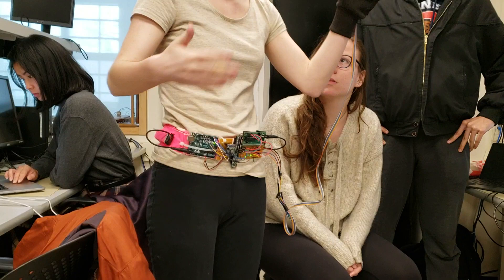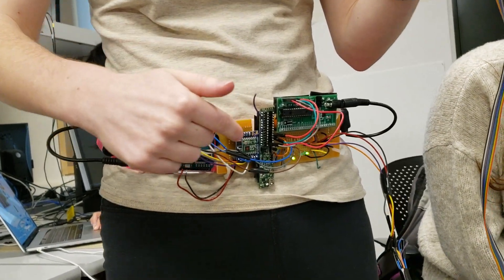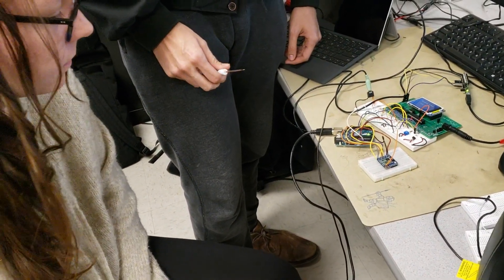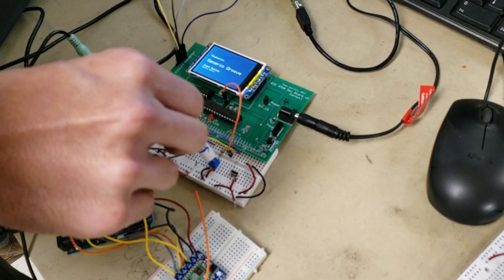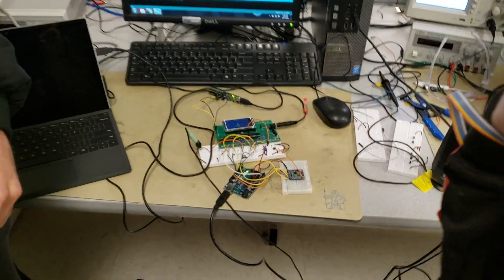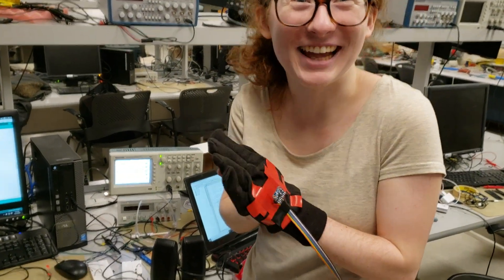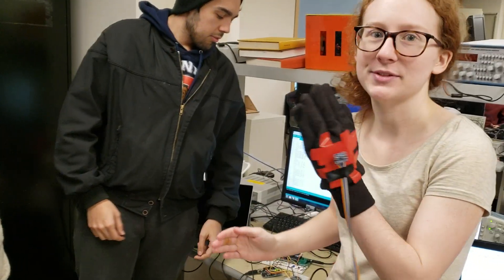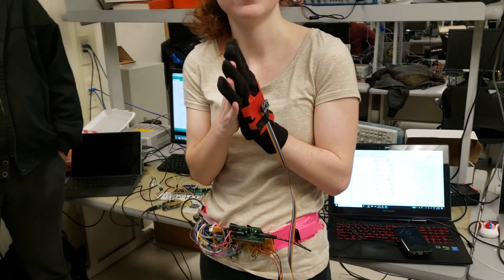Gesture Game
Our team being excited by the recent trend towards more active forms of entertainment, such as those provided by motion-control systems and virtual-reality headsets, set out to create a similar type of device. We were further inspired by the games Rhythm Heaven and Dance Dance Revolution, in which the different physical inputs made by the player worked to create a rhythm that the player essentially danced to. Thus, we formulated Groovy Times, a game in which the player is prompted by on-screen directions to move to a beat that their performance impacts the sound of. We made use of the PIC32 microcontroller, an MMA8451Q accelerometer, and two RF69HCW radios (connected through Arduino) to implement a fully untethered game that gets the player groovin’ on their feet.